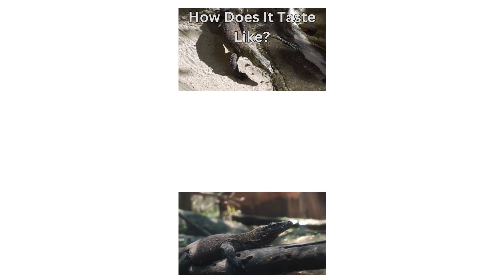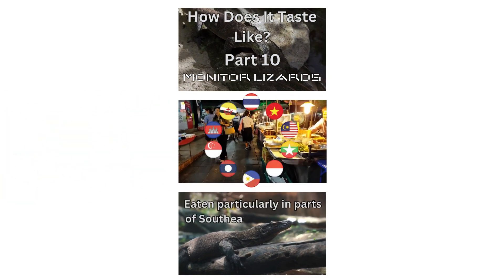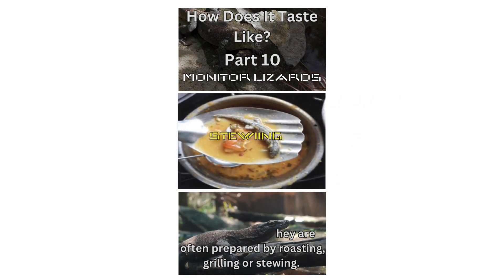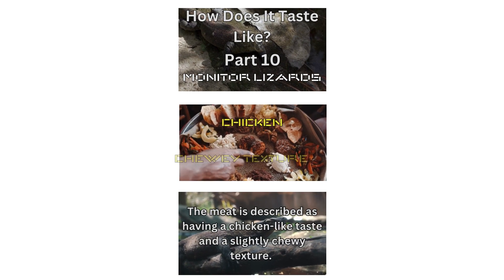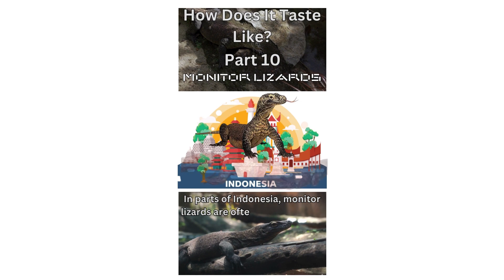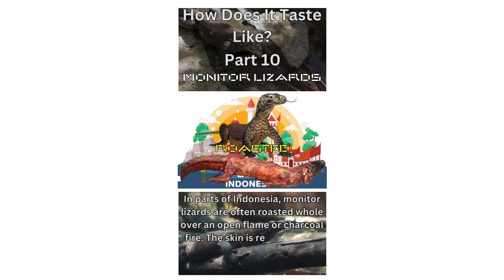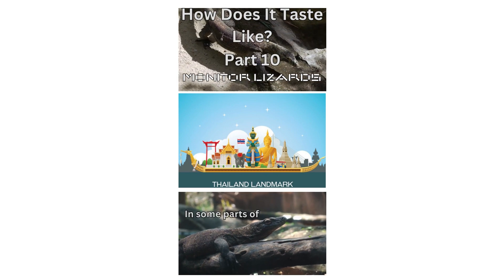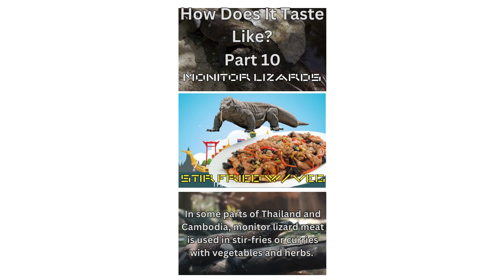How Does It Taste Like - Monitor Lizards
Monitor Lizards

Eaten particularly in parts of Southeast Asia and the Pacific Islands, they are often prepared by roasting, grilling or stewing. The meat is described as having a chicken-like taste and a slightly chewy texture.

In the Philippines, monitor lizards are typically stewed or cooked in coconut milk-based sauce or adobo style with vegetables and spices.

In parts of Indonesia, monitor lizards are often roasted whole over an open flame or charcoal fire. The skin is removed, and the meat is served with a variety of spices and sauces.

In some parts of Thailand and Cambodia, monitor lizard meat is used in stir-fries or curries with vegetables and herbs.